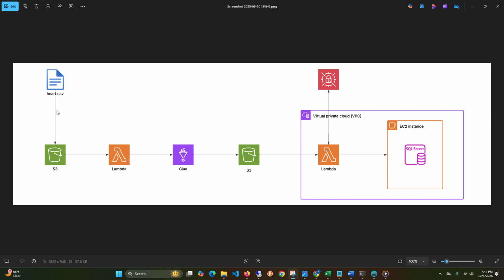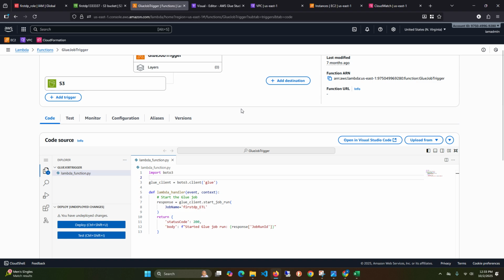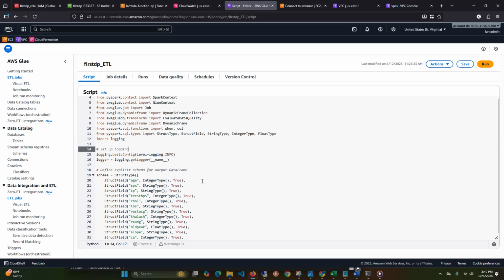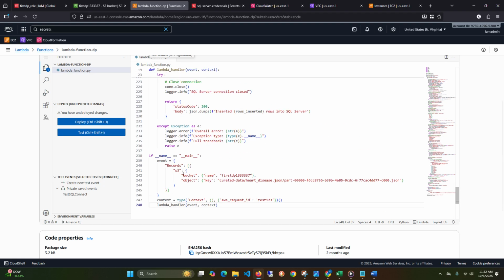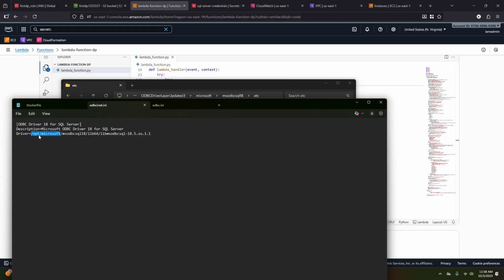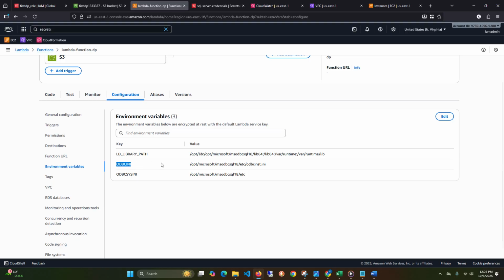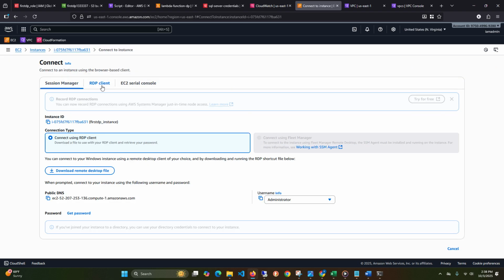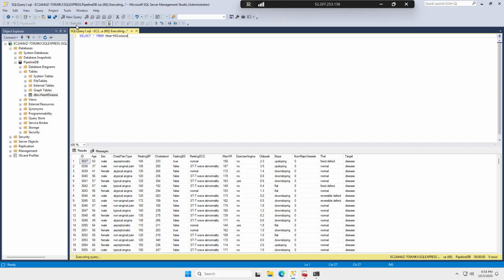AWS Health Data Pipeline End-To-End Walkthrough: From S3 to SQL Server Using Glue, Lambda, and EC2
For beginner to intermediate data engineers, or anyone looking to learn.

Other Links